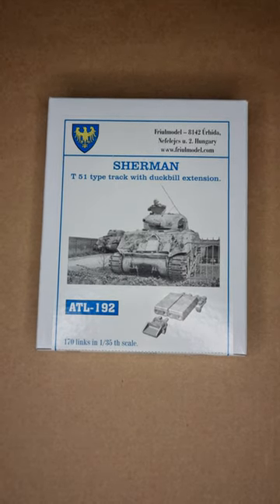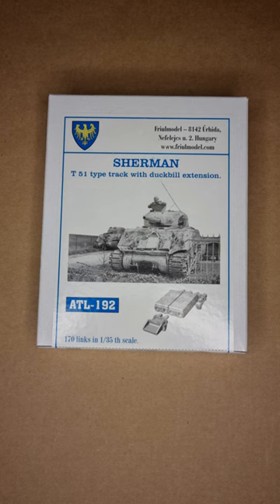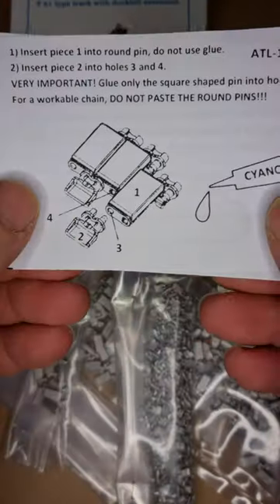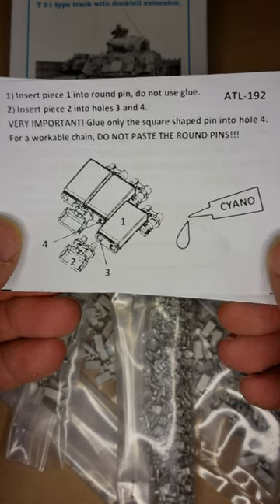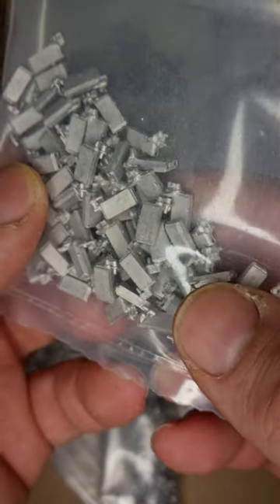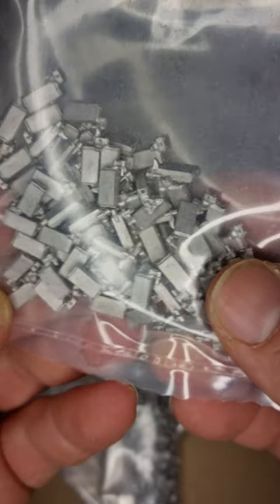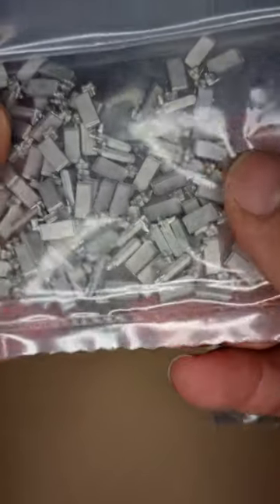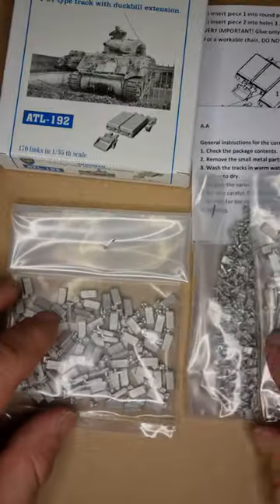Friulmodel ATL-192 Sherman T-51 Duckbills metal tracks 1/35